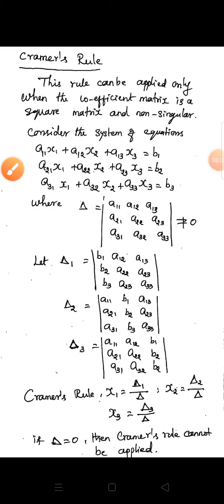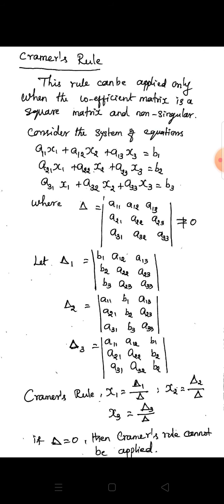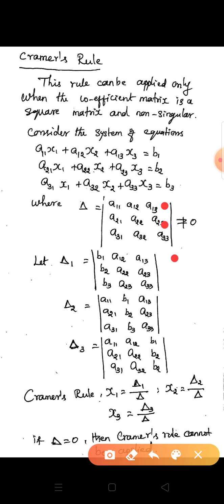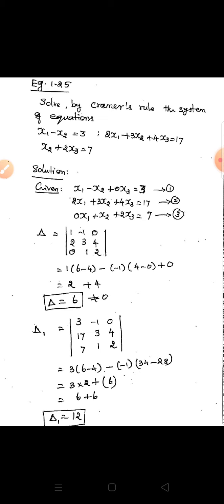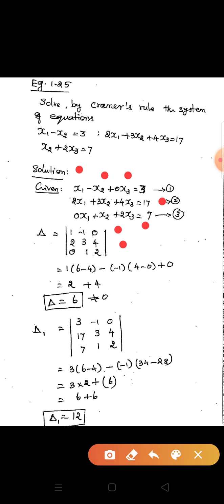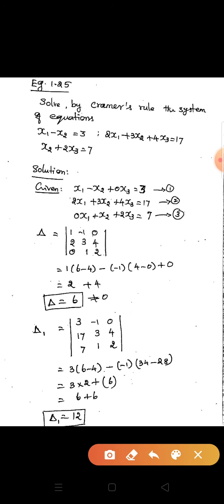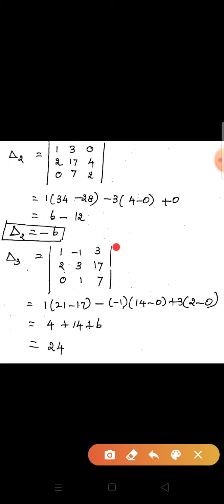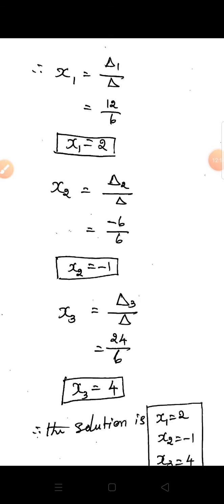12 th maths - Eg. 1.25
Raihan Begum MILTON Melur